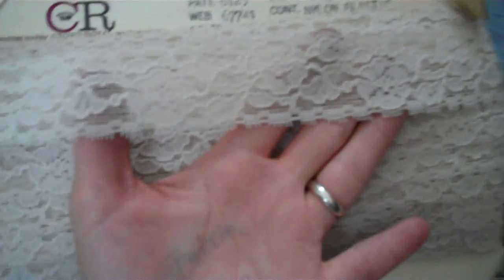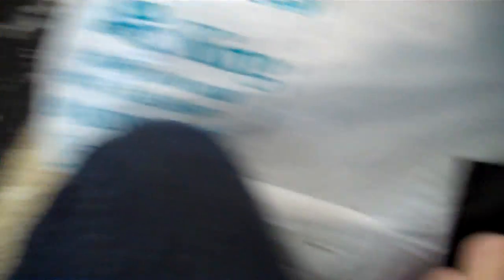Haul part 4